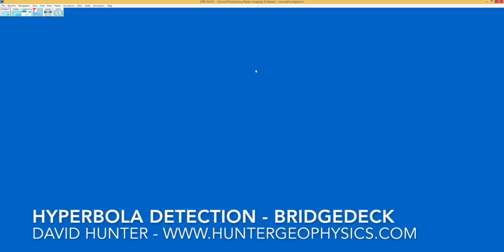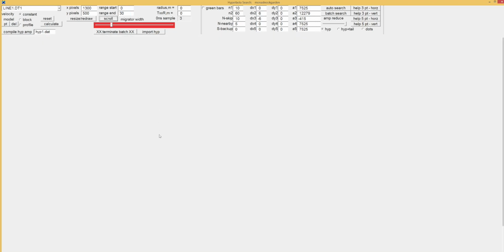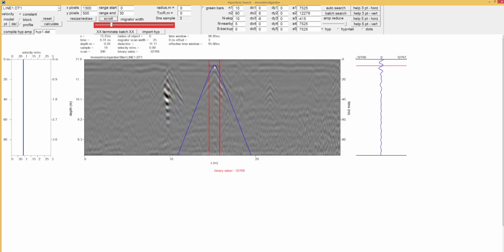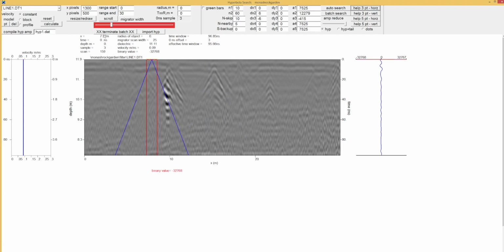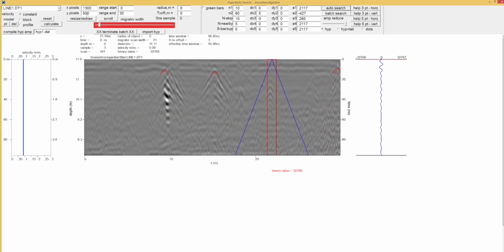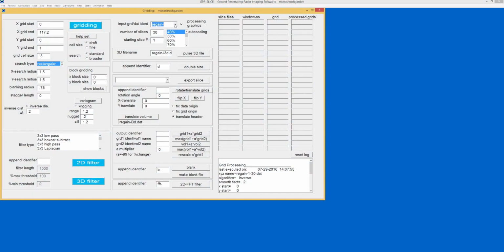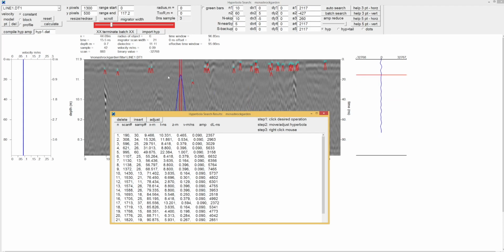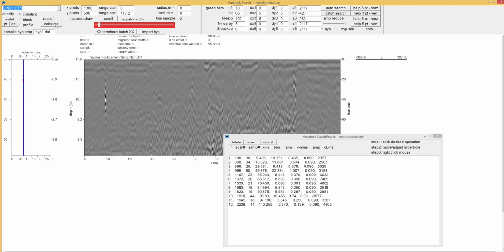Automated horizon/layer detection and mapping in GPR-SLICE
This tutorial explains how to detect buried horizons (or layers) and map the depth to sub-surface layers in GPR-SLICE. This is useful for mapping concrete slab thickness and depth to bedrock or potentiometric surfaces (e.g. the water table). It can also be used in quarrying to remotely measure the volume of material available for future mining. All this information can be ascertained remotely using ground-penetrating radar: no excavation required. This video is also available on the Hunter Geophysics - A full list of all GPR-SLICE training videos and guides is available